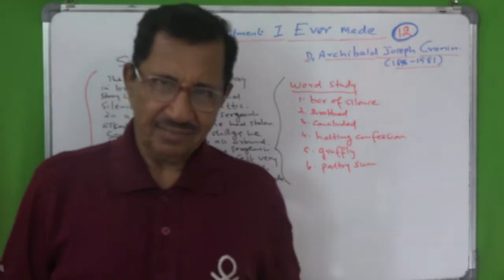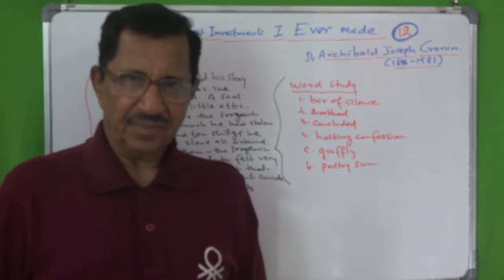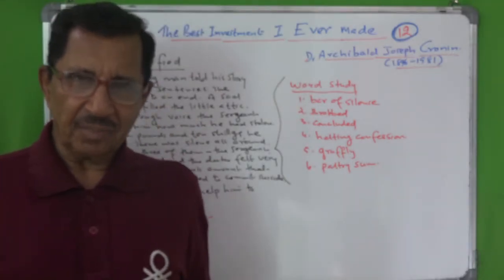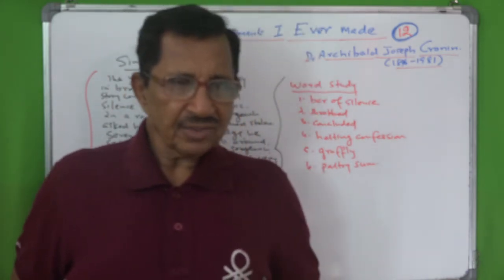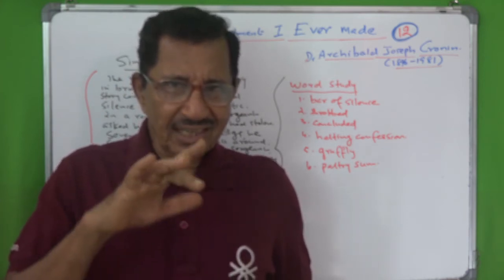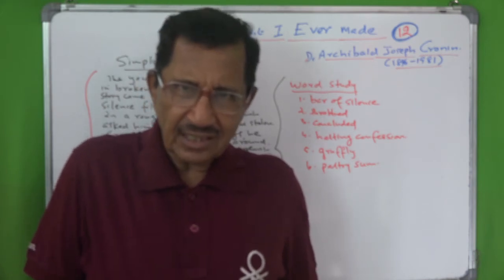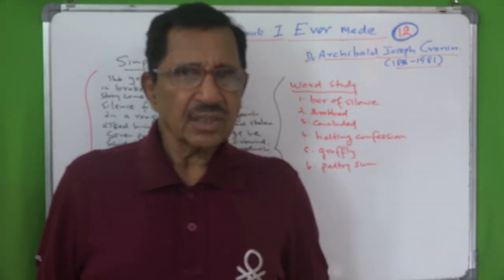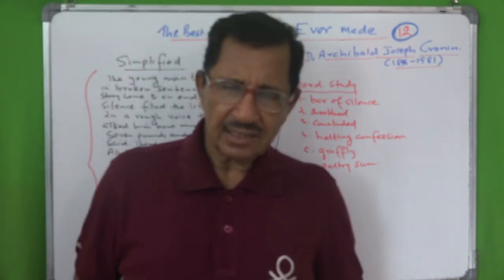Lecture No. 12 ( 1478 ) by Prof. Thomas Mathew. The Best Investment I Ever Made.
Lecture No. 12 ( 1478 ) by Prof. Thomas Mathew. The Best Investment I Ever Made. Dr. A. J. Cronin
The best ENGLISH PLATFORM for MA. BA. CBSE 11&12. Class 12 English Kerala Syllabus.